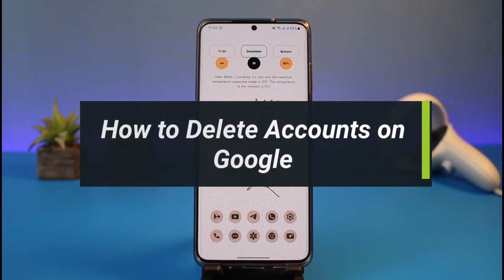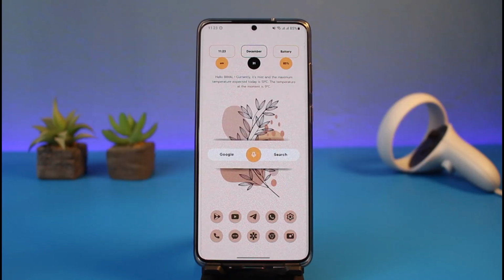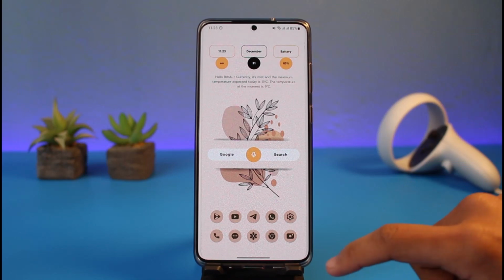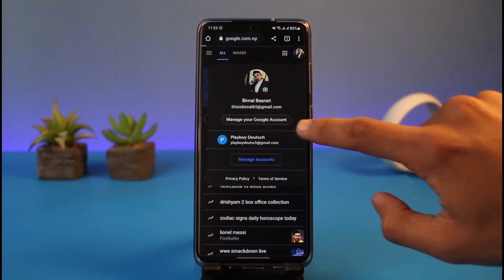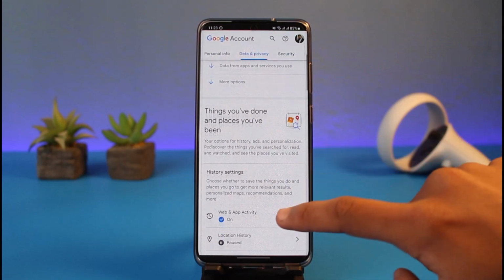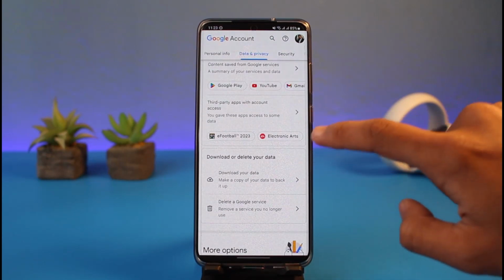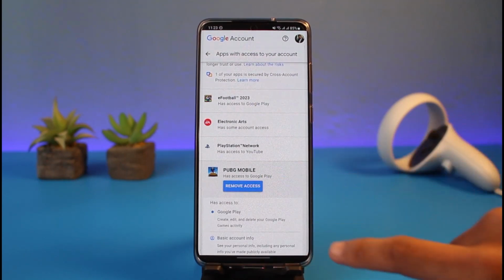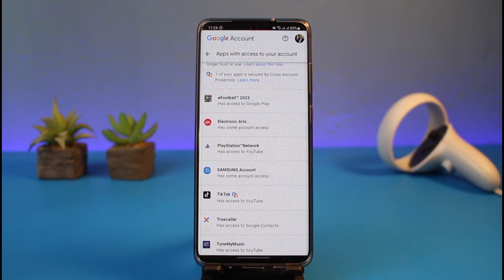How to Delete Accounts on Google !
This video guides you through an easy step-by-step process to delete your accounts connected to your Google account. So make sure to watch this video till the end.

~ Timestamps:
0:00 Introduction
0:11 Things to Understand
0:25 How to Delete Accounts on Google
1:06 Conclusion